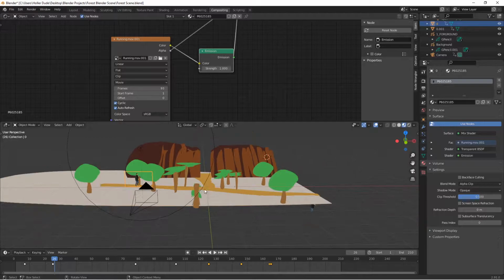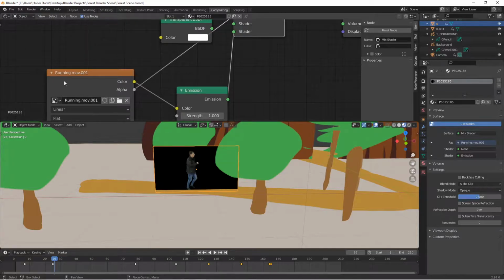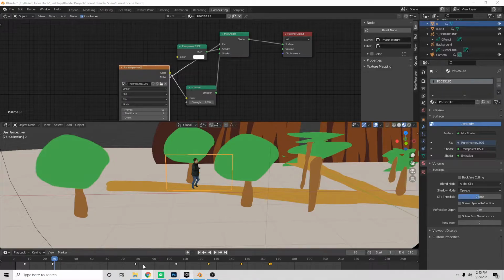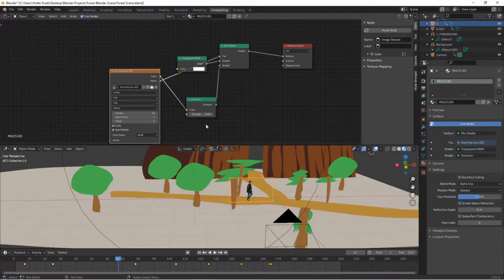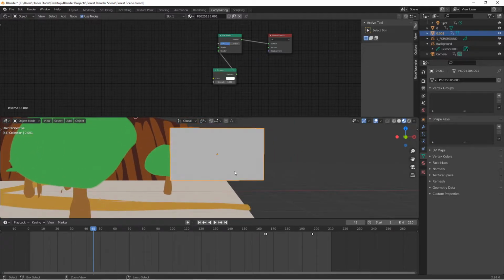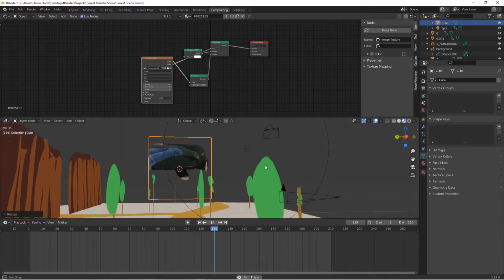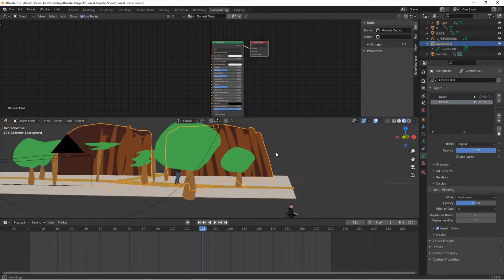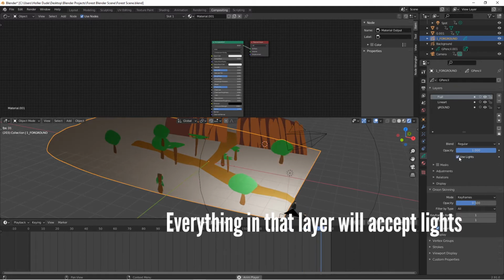Blender Breakdown - Forest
Newest Blender Series, where we breakdown our own Blender Files!